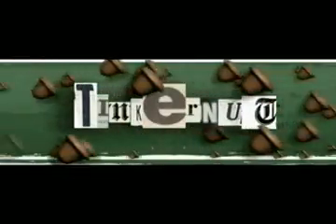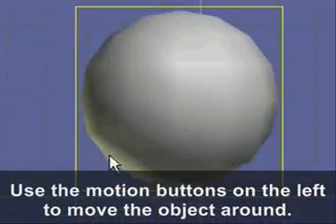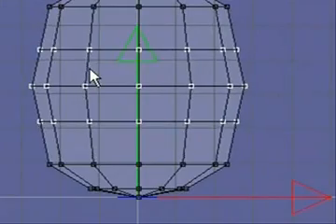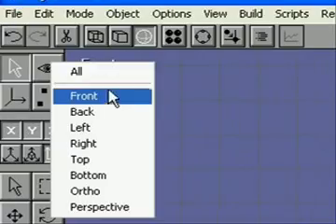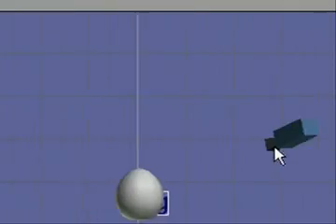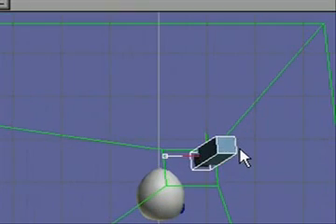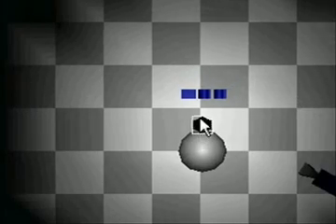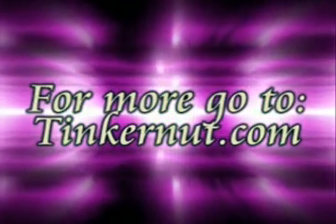Make Computer Animations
This program covers how to create computer animations using Anim8or Please keep in mind that this is not a tutorial on how to use Anim8or, but just on how to create computer animations. For tutorials on how to use Anim8or, please visit these sites